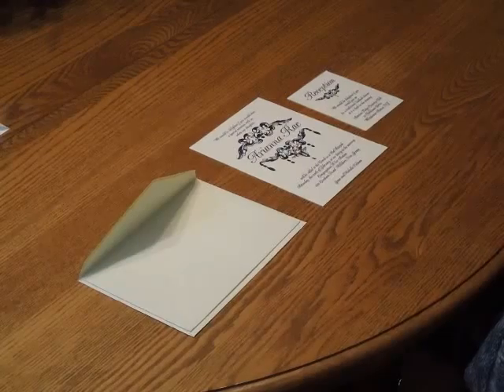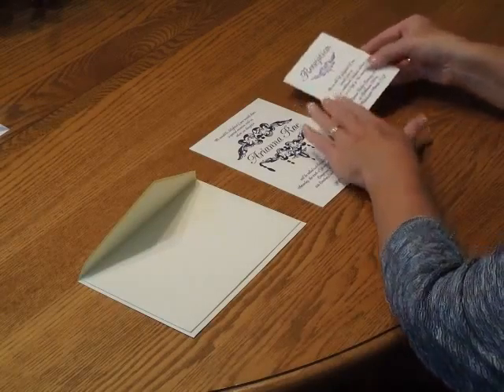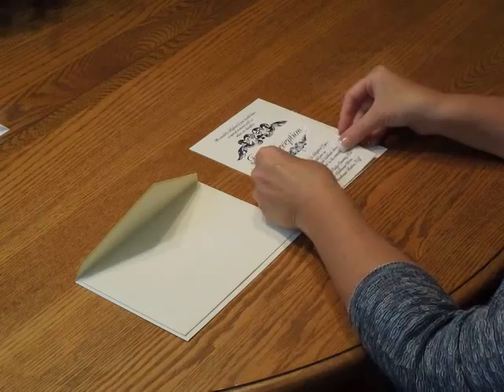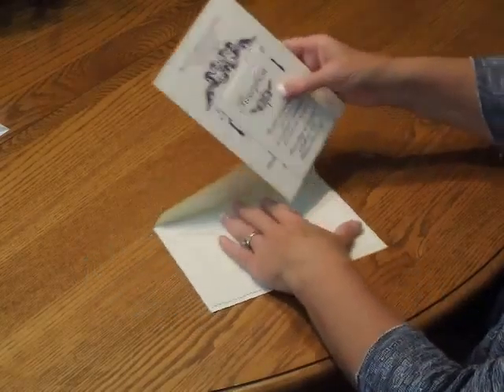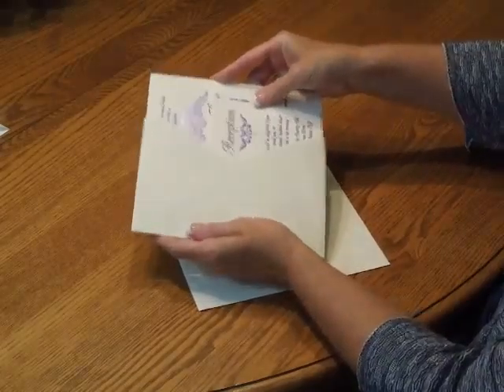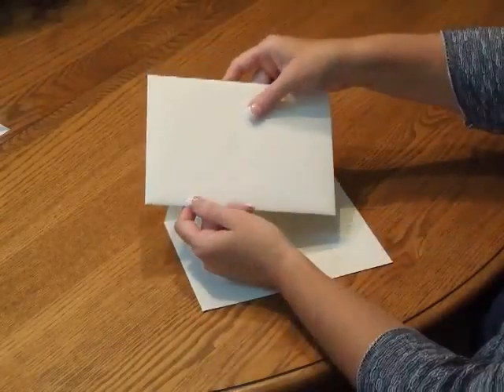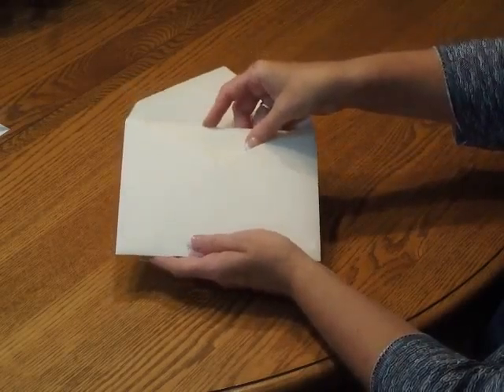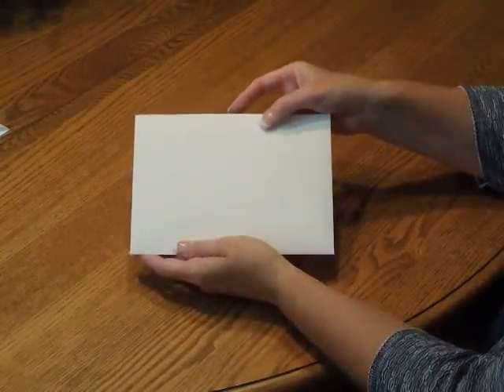Bat Mitzvah Invitation - Cosmopolitan Letterpress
Demonstration and Assembly Instructions for the Cosmopolitan Letterpress Bat Mitzvah Invitation.